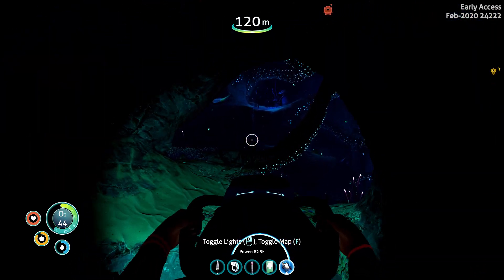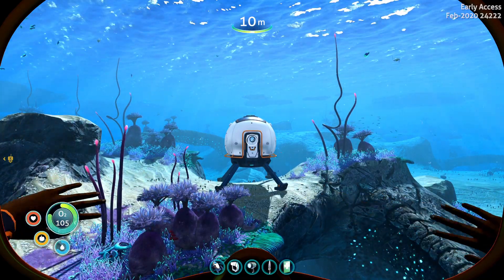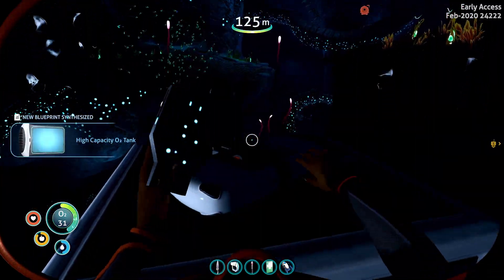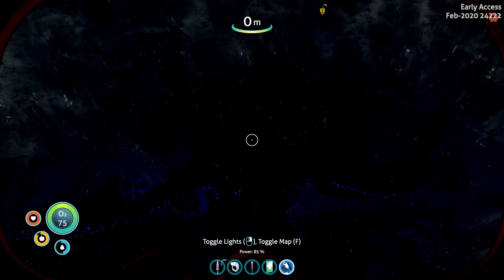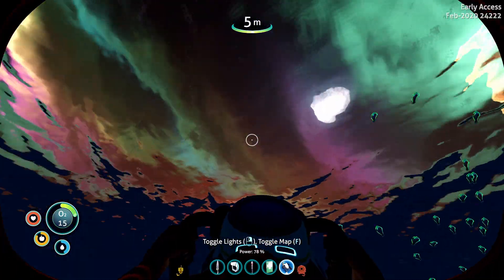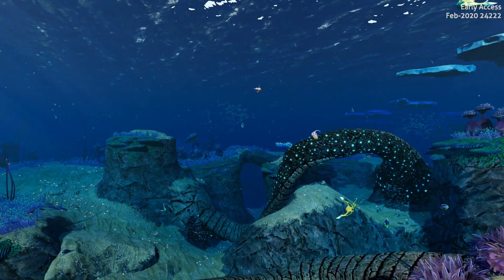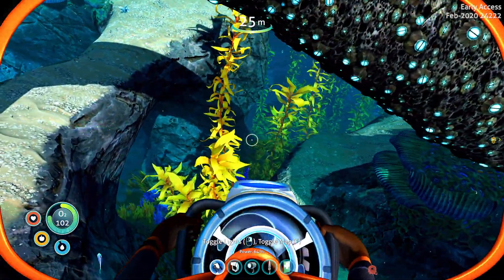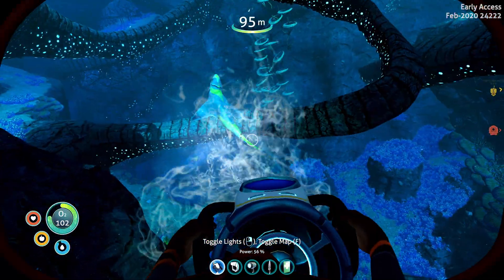Subnautica: Below Zero - Sharks are suckers for attention! | Episode 2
The adventure today in Subnautica Below Zero, led to our first encounter with the very friendly Frank the shark!

My Gaming PC Specifications:
• CPU: Intel Core i5-8600K 3.6GHz (Overclocked to 5.0GHz)
• GPU:  AMD Vega 64 8GB
• Ram: Corsair Vengeance LPX Black DDR4 2666MHz 8GB
• Mouse: Steelseries Rival 300 Black
• Keybaord: MSI GK-701 RGB
• Monitors: 2X AOC CQ32G1 31.5

Watch out!